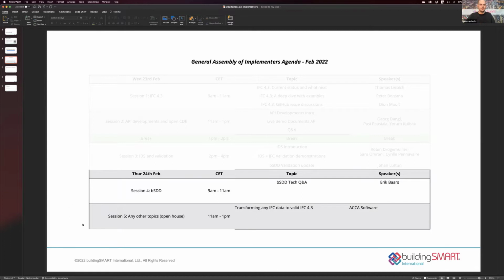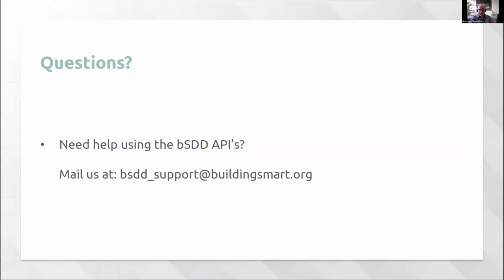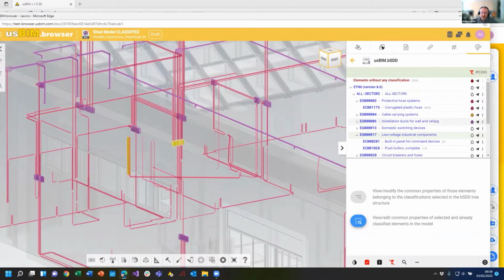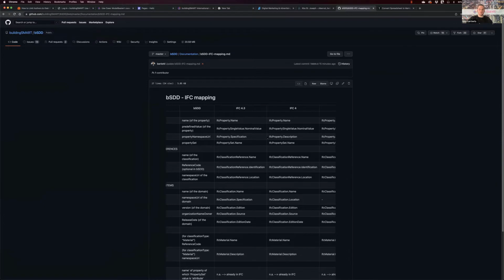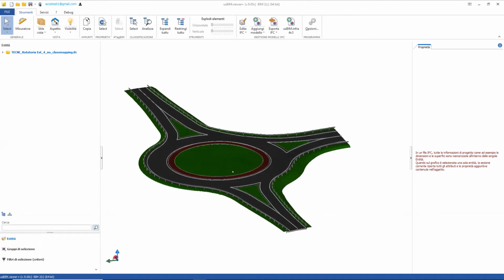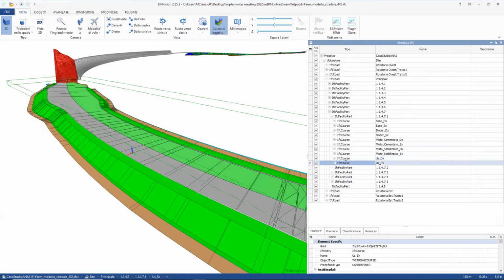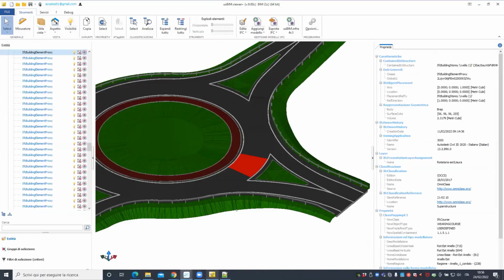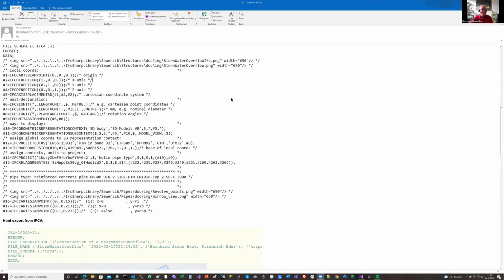General Assembly Feb 2022 - Session 4: bSDD and open house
00:00 Introduction by Léon van Berlo
05:34 bSDD API's by Erik Baars
25:47 ACCA DEMO by Andrea Aiello
42:23 Q&A session
1:00:09 ACCA Demo by Michelangelo Cianciulli
1:50:19 IFC in Water Management by Bernhard Simon Bock